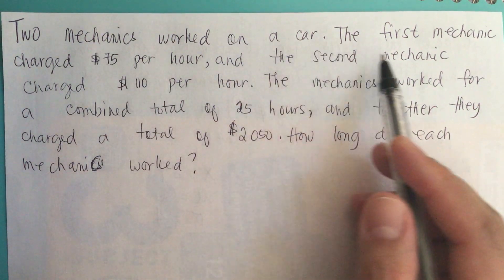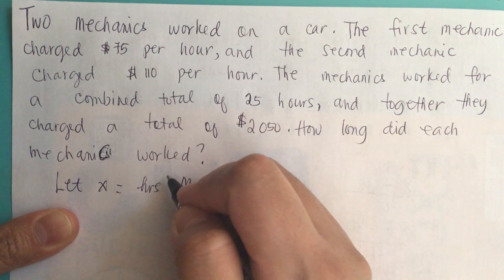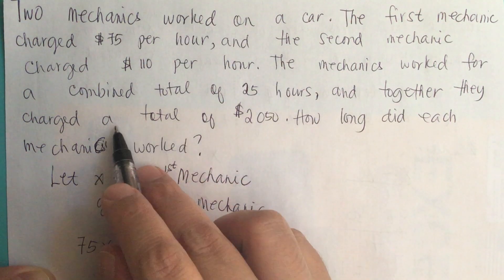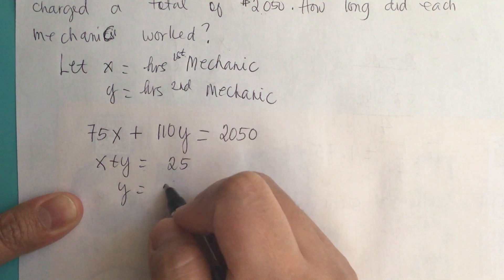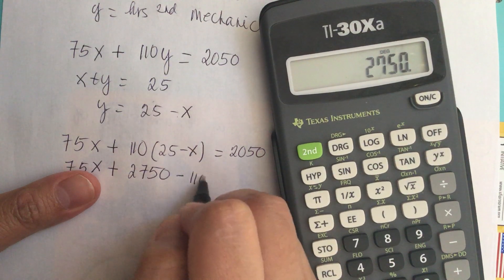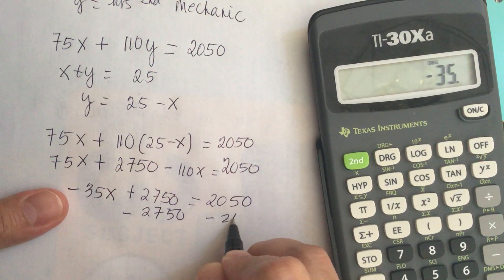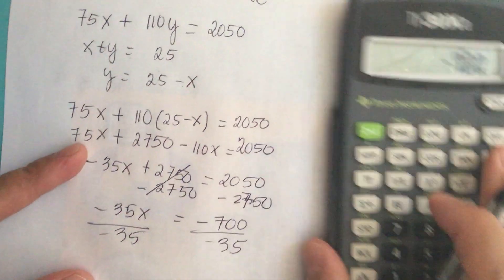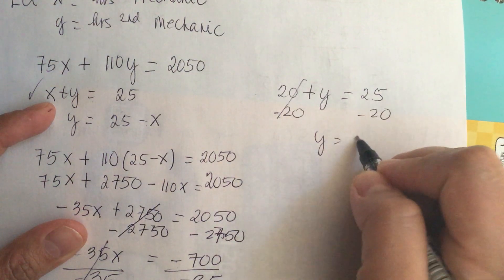Two Mechanics worked on a car./MHH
Two mechanics  worked on a car. The first mechanic charges $75 per hpur, and the second mechanic charged $110 per hour. The mechanics worked for a combined total of 25 hours, and together they charged a total of $2050. How long did each mechanic worked?